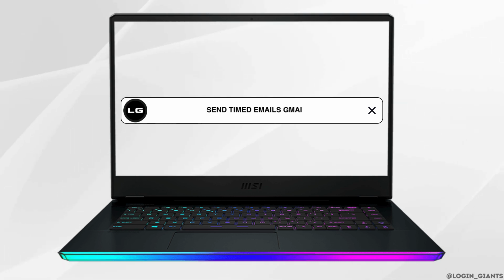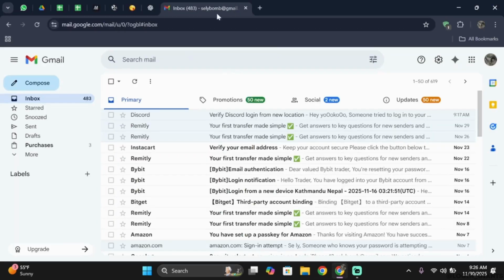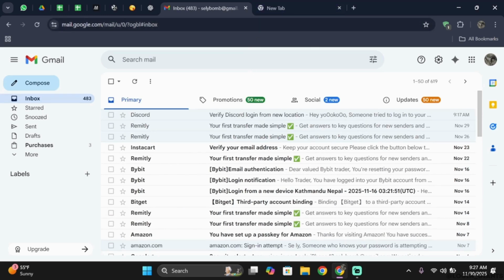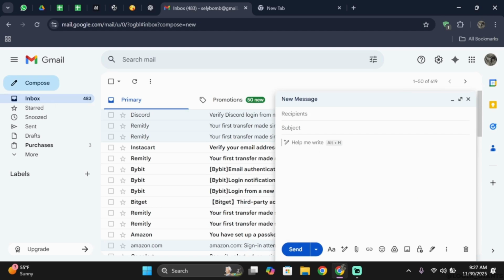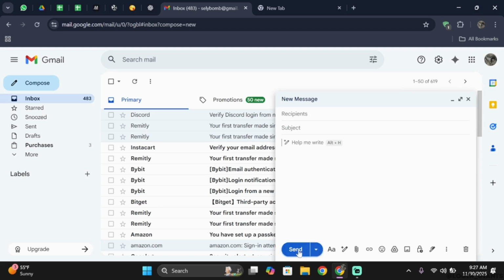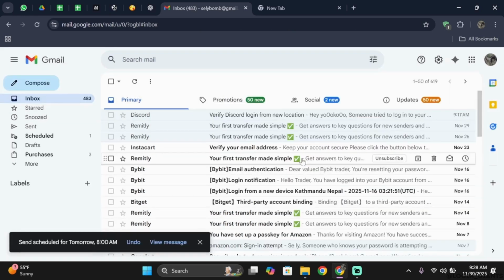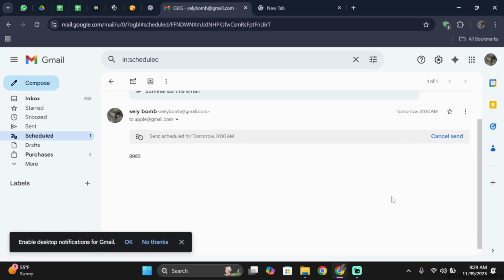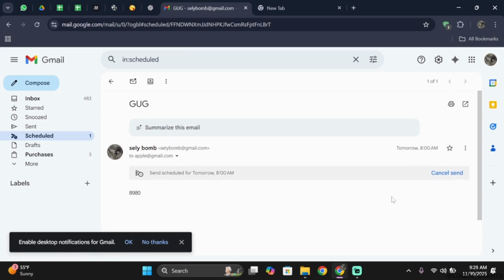How to Send Timed Emails in Gmail (2025) | Schedule Emails Easily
00:00 – Why Scheduled Emails Are Useful
00:05 – How to Send a Timed (Scheduled) Email in Gmail

In this quick tutorial, you’ll learn how to schedule emails in Gmail using the built-in *Send Later* feature. Whether you're planning messages for work, school, or different time zones, Gmail makes it easy. Follow these simple steps to write your email, choose the perfect delivery time, and let Gmail send it automatically—no extensions required.